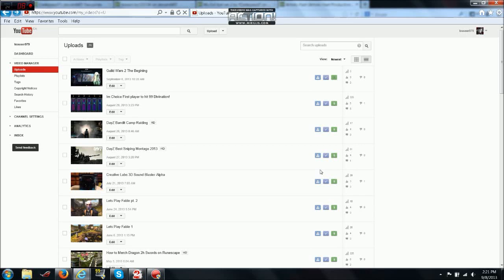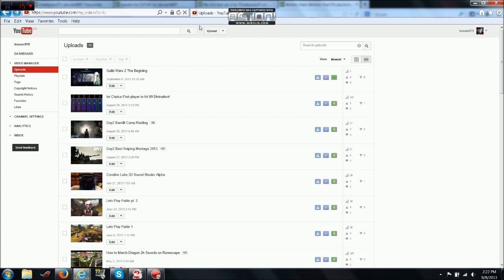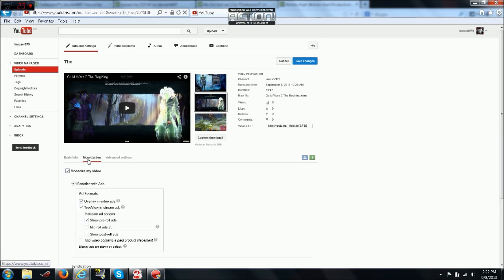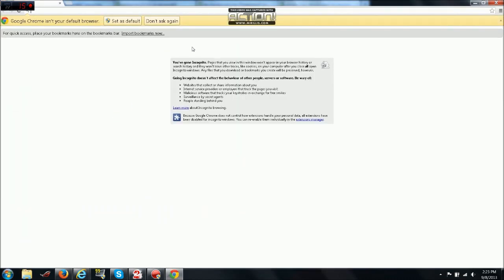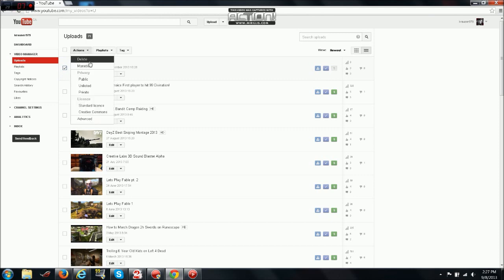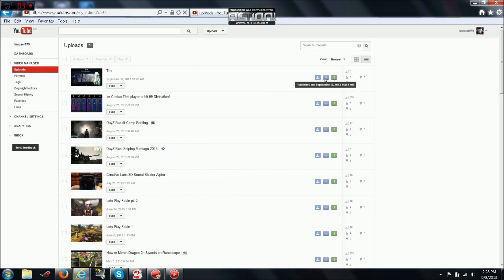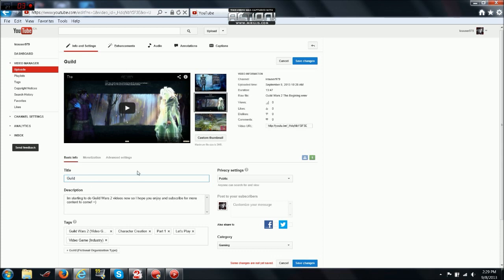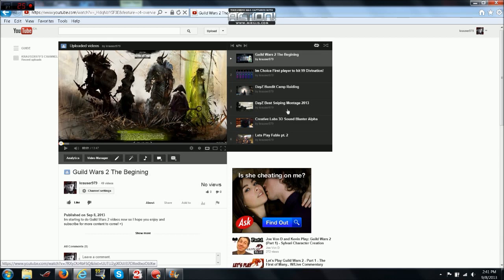How to Instantly Monetize Youtube Videos No More Under Review!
This is just a step by step guide on how to skip the under review process when monetizing your videos. All steps will be in the description as well so you can copy and paste later.

Step 1: Open an Internet browser that's NOT Google Chrome
Step 2: Replace your Video title with the word "the" and copy and delete your description.
Step 3: Un-monetize your video
Step 4: Log out of your youtube account
Step 5: Open Google Chrome in Incognito Window and Log into youtube from there.
Step 6: Re-monetize your video and logout
Step 7: Log back in your origional browser and congrats your video is monetized!
Step 8: Put back your origional title and description and enjoy!